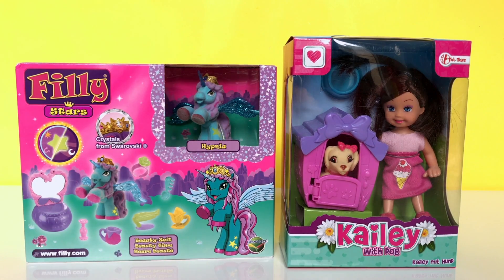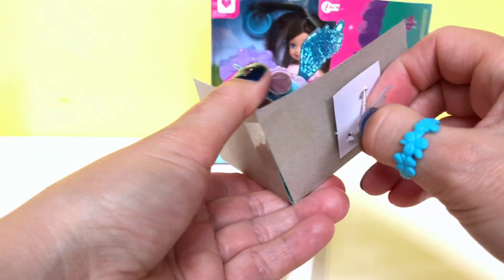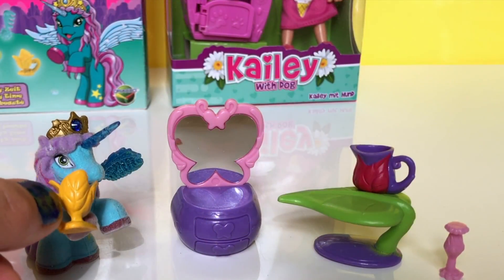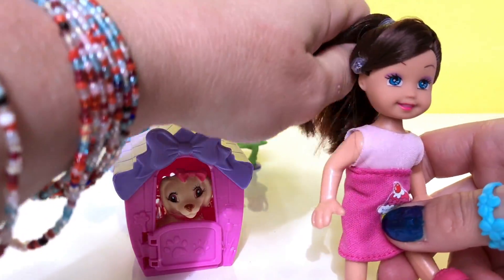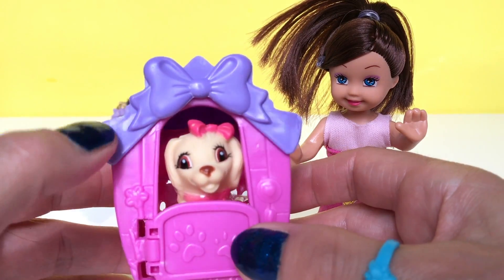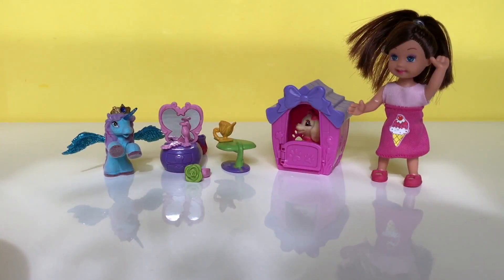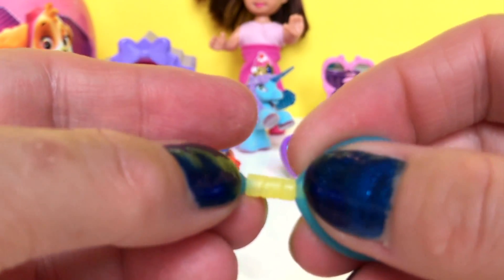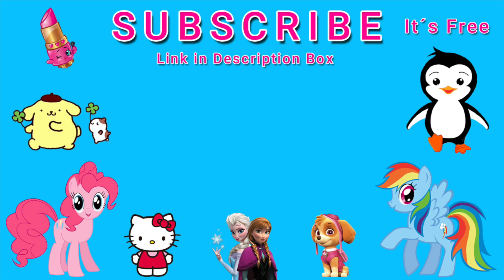TROLLS Filly Stars Kailey AVENGERS Mashems BLINDBAG CHOCOLATE EGG SURPRISE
Join us when we unbox Filly Stars Beauty Time Set and the sweet doll Kailey and her super cute puppy that has an adorable little dog house. See the when the big Paw Patrol ball knock down all the toys. Blind bag and surprise eggs will we open aswell. Have fun with us!